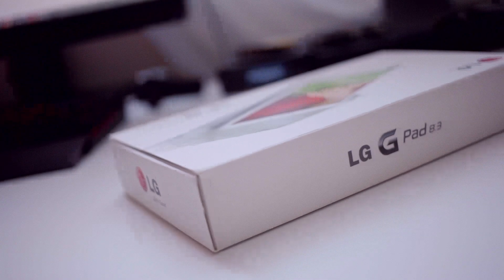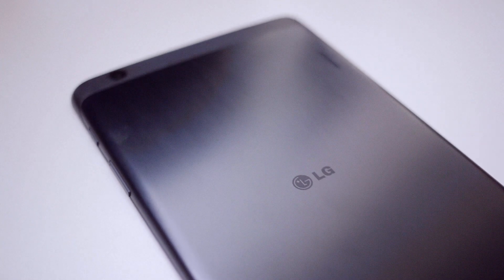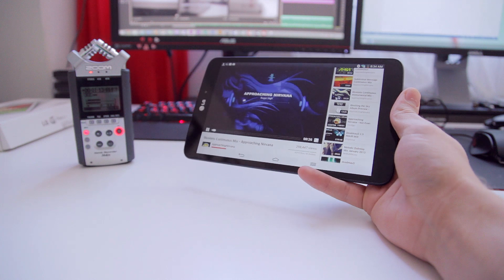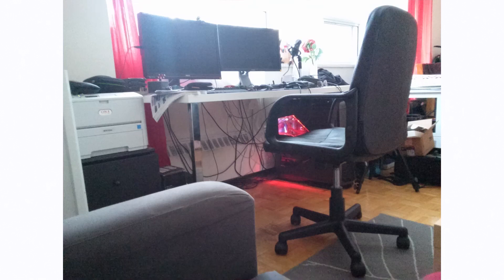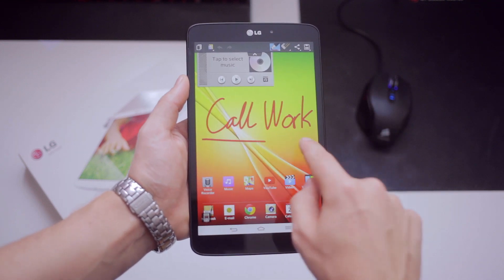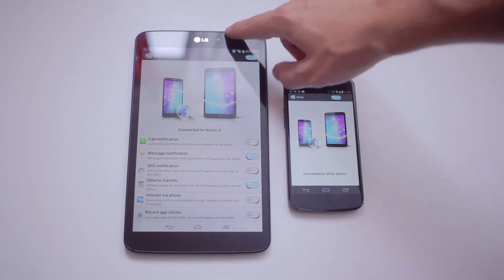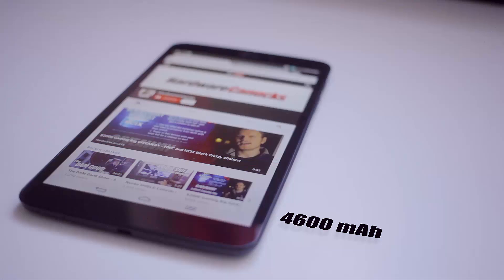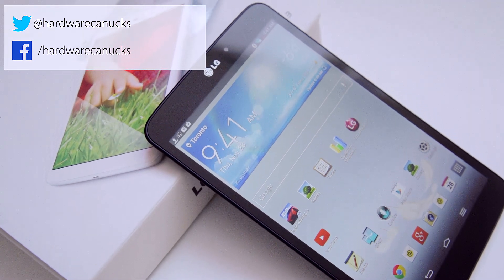LG G Pad 8.3" Review